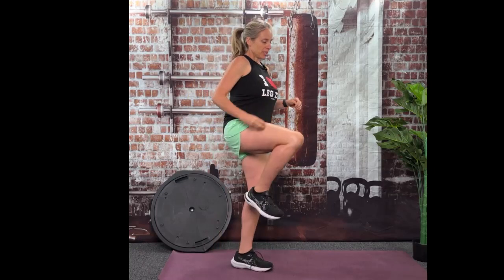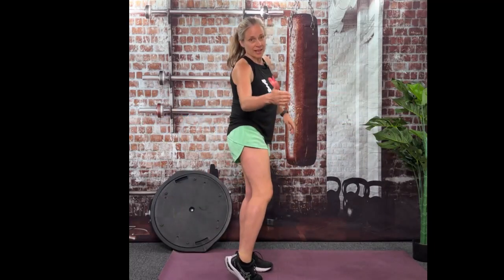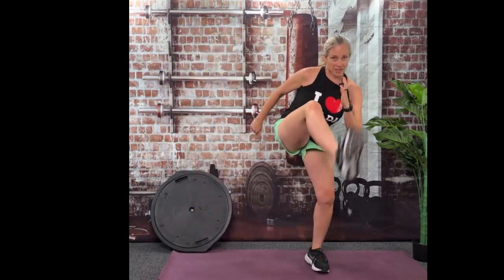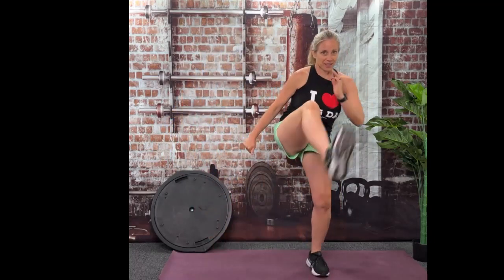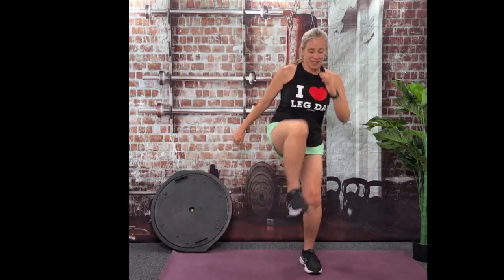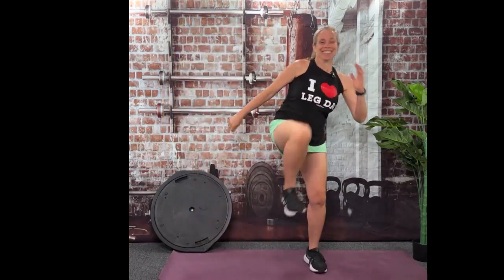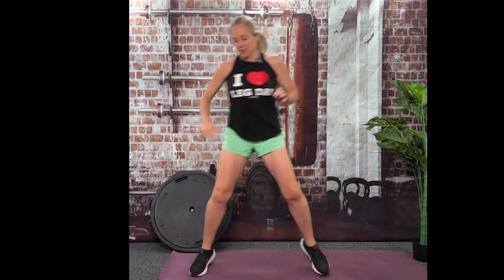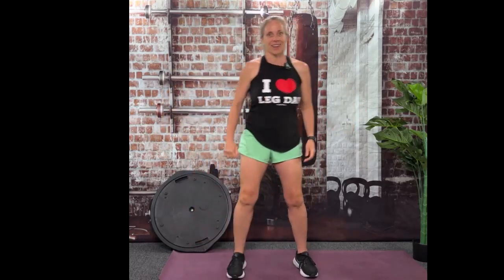🌟 Exercise Snack: Hop Overs with a Kick 🌟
Welcome back to the channel! Today, we've got a quick and energizing 1-minute exercise snack for you: Hop Overs with a Kick! Perfect for squeezing in a mini workout during your busy day.

Why Exercise Snacks Are So Good for You:
Short bursts of exercise, or "exercise snacks," are a fantastic way to boost your energy, improve your cardiovascular health, and break up long periods of sitting. They can help maintain your fitness levels, enhance mood, and increase productivity.

Here's How to Do It:

Beginner Option:

Hop side to side over an imaginary line.
Add a gentle front kick after each hop.
Keep it slow and steady, focusing on balance and form.
Advanced Option:

Hop over a low object (like a small cone or pillow).
Power up your front kick, bringing your knee high and extending fully.
Increase your speed and height for an extra challenge!
Whether you're a beginner or looking for a more advanced challenge, this exercise is perfect for a quick and effective workout. Try it out and let us know how it goes in the comments below!